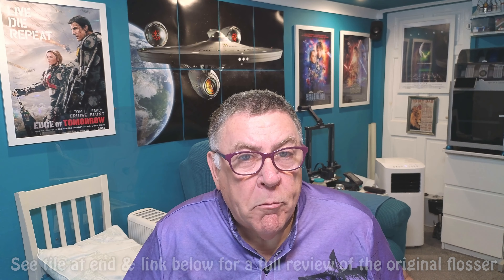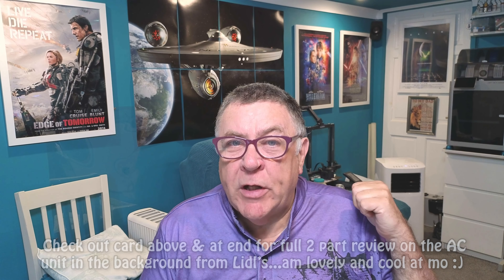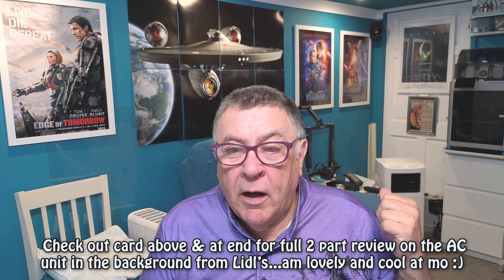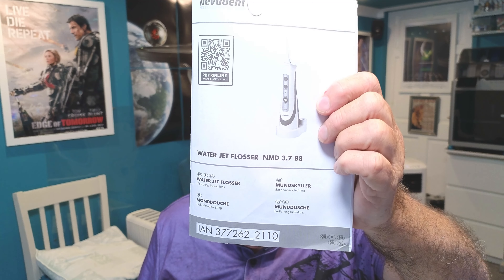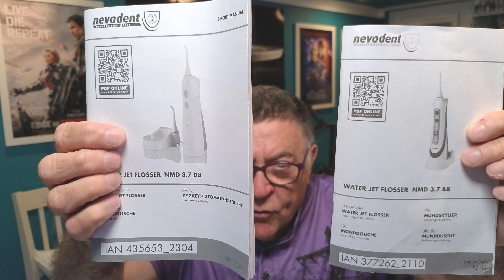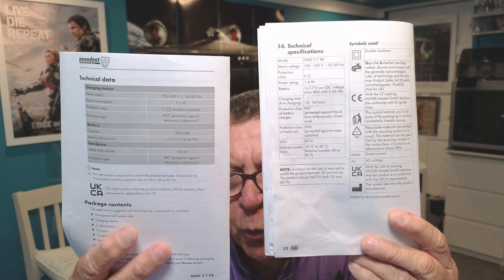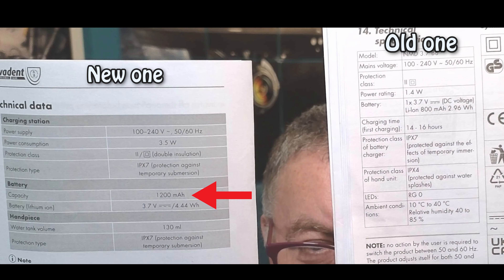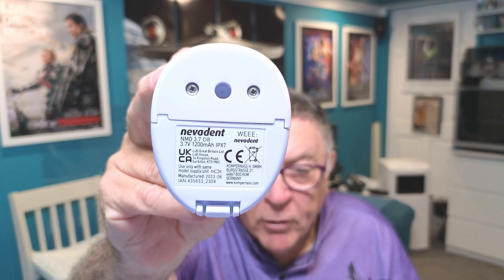Nevadent Water Jet Flosser From Lidl ...New Model With Improvements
This is a review of the latest (as of June 2024) Nevadent Water Jet Flosser from Lidl

I bought it's predecessor in Jan 2024 but it only lasted about 4 months before going faulty.

I returned it in store and got a full refund (£19.99) .

This week they came back in store for the bargain price of £12.99 BUT they have also been improved with a larger battery, higher IPX (waterproofness rating) and better looks.

So am willing to give it a try since they do have a 3 year warranty...hopefully this will last longer

The 2 models are compared in this vid. the full review of the original is linked below